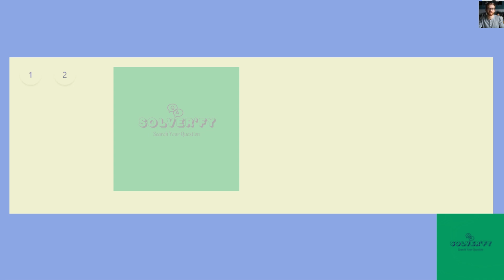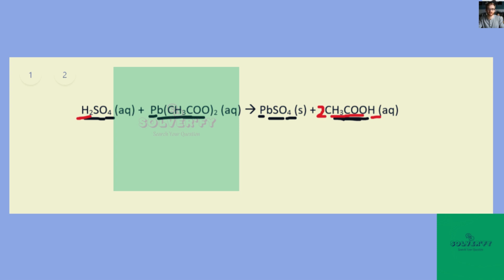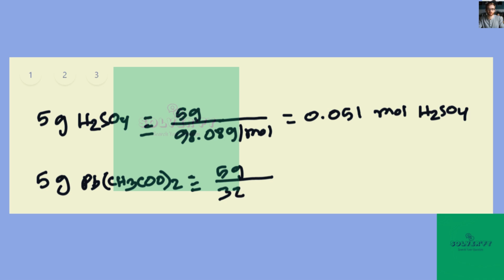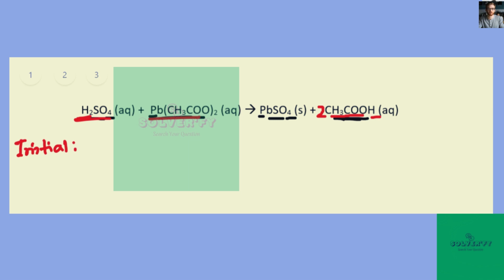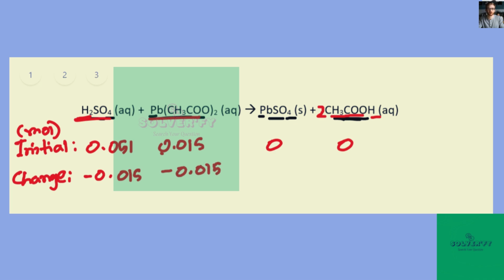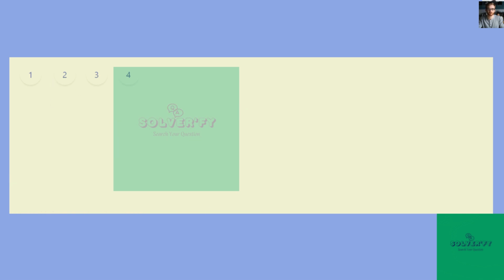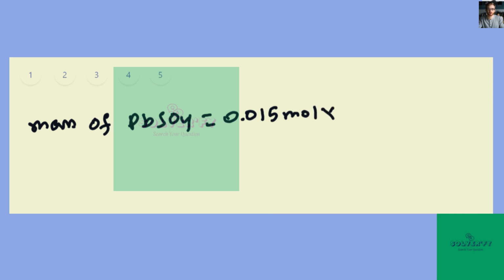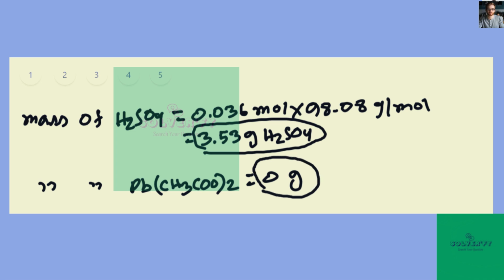[Chemistry] Solutions of sulfuric acid and lead(II) acetate react to form solid lead(II) sulfate a